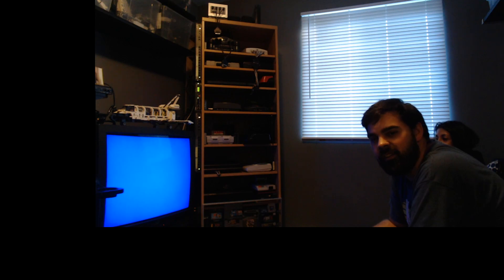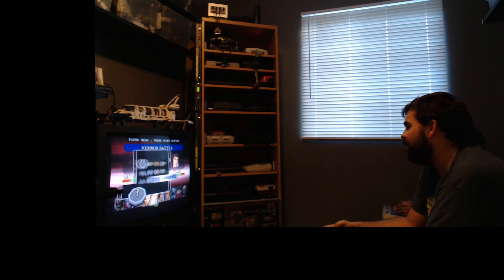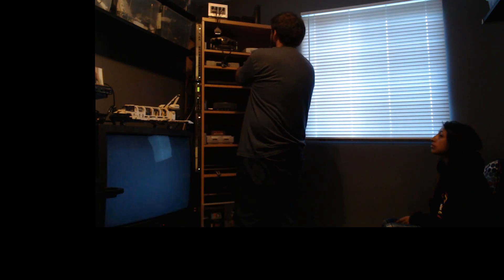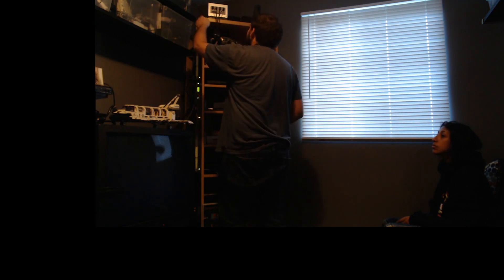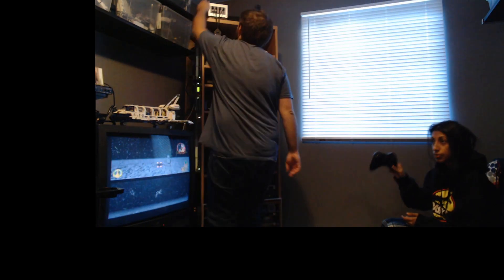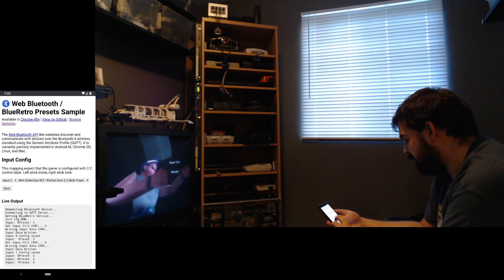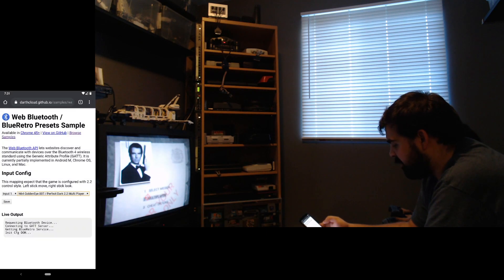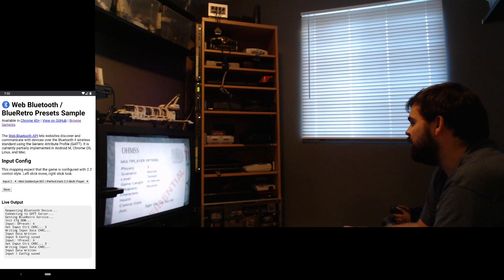BlueRetro - Multiplayer Bluetooth controllers adapter for retro video game consoles WIP ESP32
BlueRetro is a multiplayer Bluetooth controllers adapter for various retro game consoles. It is open source hardware & software. The software is build for the ESP32 chip. All processing for Bluetooth and HID input decoding is done on a single core which make it easy for other projects to use the Bluetooth stack within their own projet as long the application is running on the other core. This is a spiritual successor in some way to my project fork. This is my wildcard entry to the 2020HACKADAYPRIZE